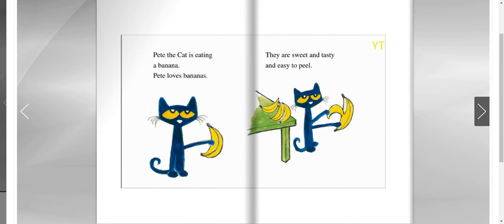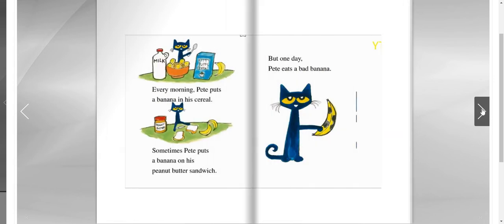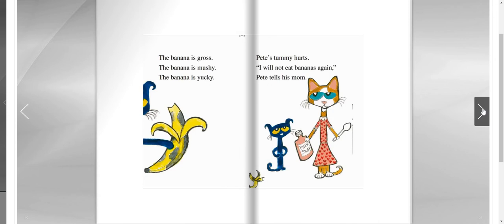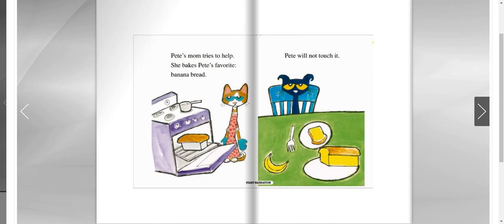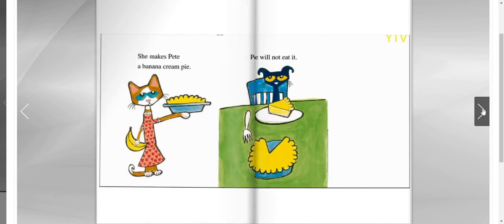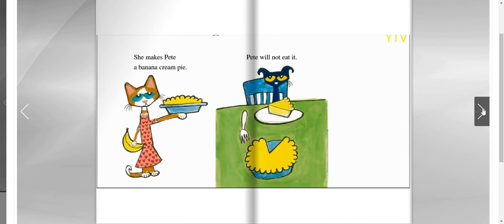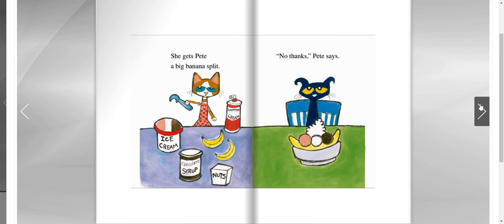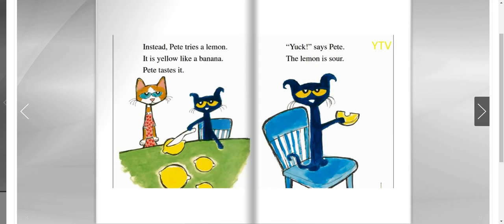Pete The Cat and The Bad Banana | Kids Read Aloud Storybook | Storytime Online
Pete The Cat and The Bad Banana
Author : James Dean

Reading and sharing stories can help your child get to know sounds, words and language, and develop early literacy skills. It can encourage them to learn to value books and stories.  Reading also sparks your child's imagination and stimulates curiosity. Through reading stories, they help develop your child's brain, ability to focus, concentration, social skills and communication skills.